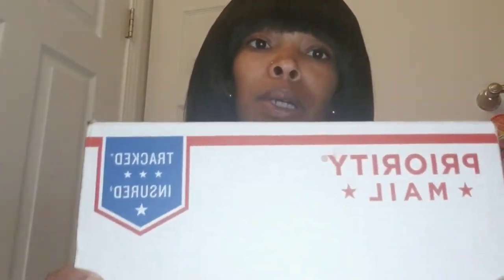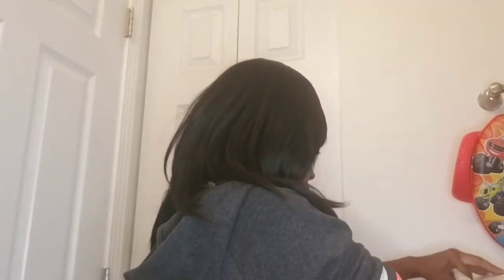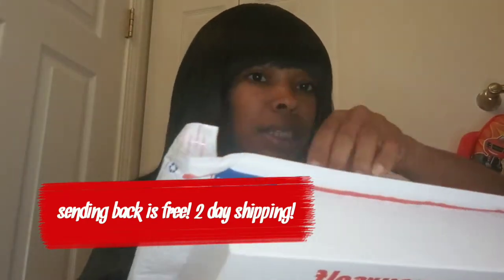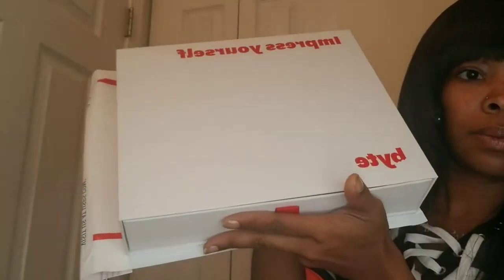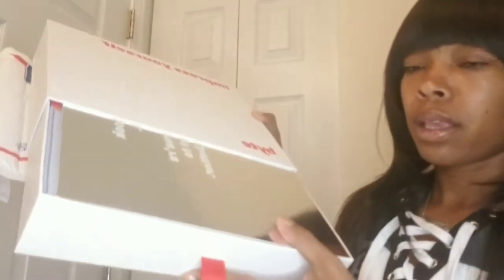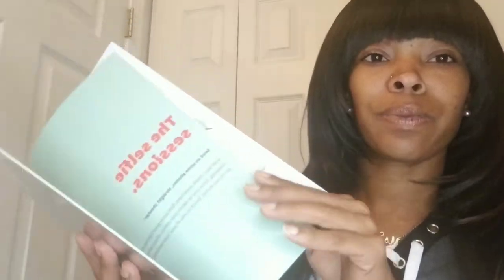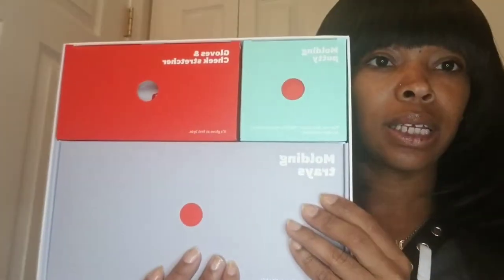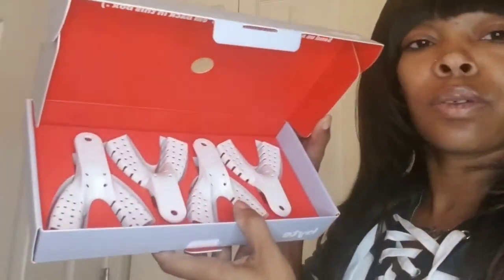😁Unboxing The Byte Impressions Kit!!!😁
Unboxing my byte Impressions kit!

Want to try byte?! Visit byteme.com